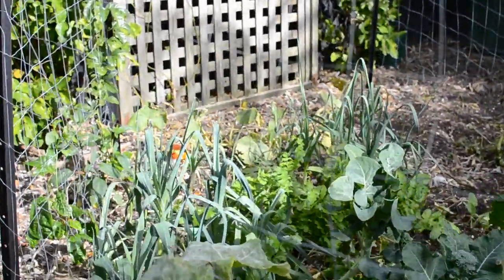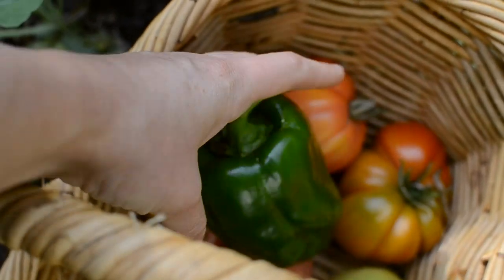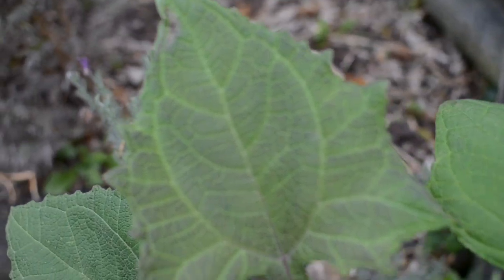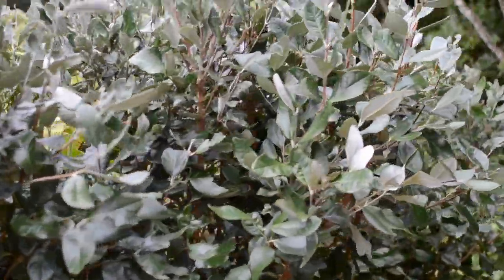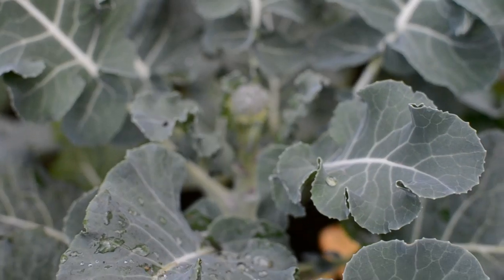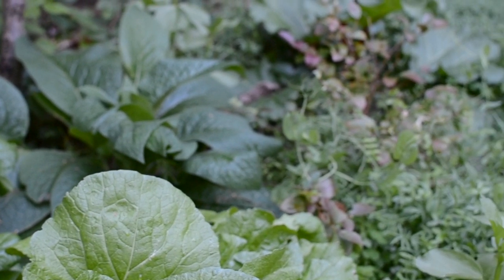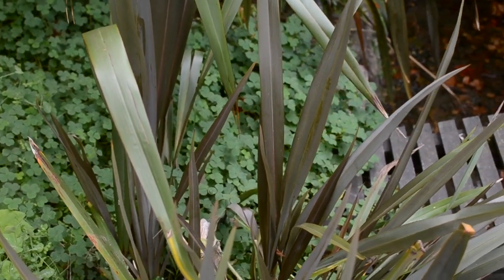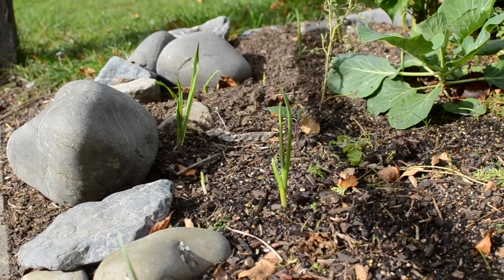Late April No Dig Gardening Update (Edible Garden NZ Autumn 2020)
It's nearing the end of April and I thought it was time for another garden update. The shade is well and truly here in the top garden, and the sun is gone by about 10:30am. Luckily I had planted the majority of my winter crops in January, so they are already an established size.